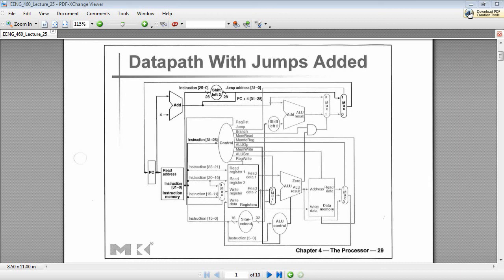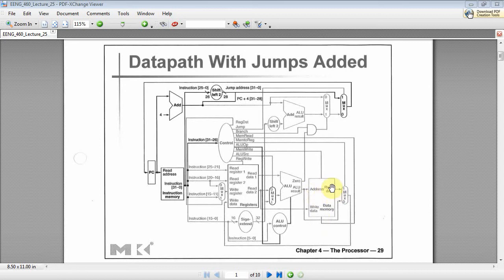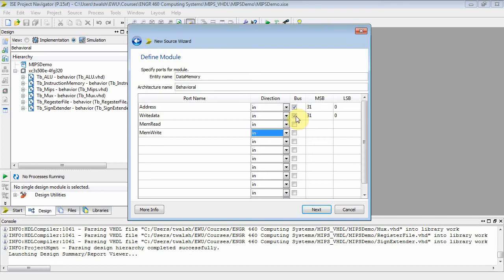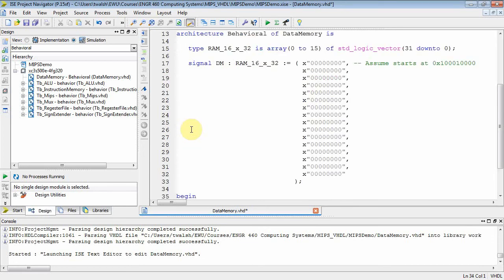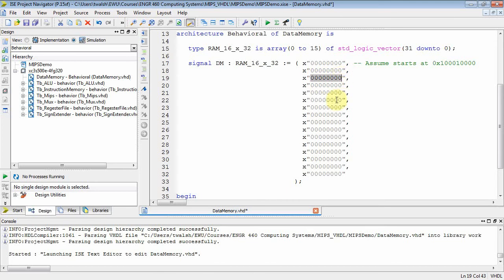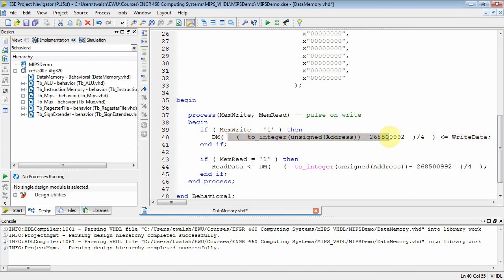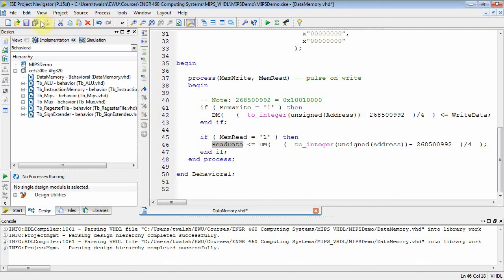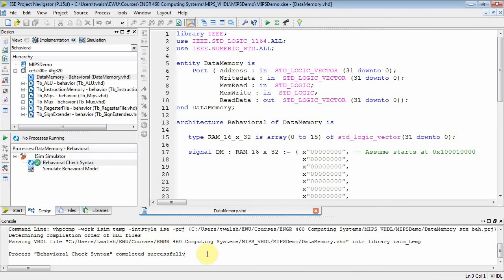EENG 460 Lab #6 Part #1: MIPs Data Memory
MIPs Data Memory